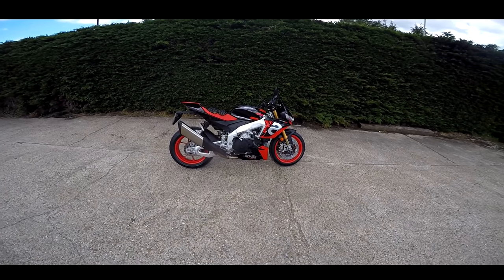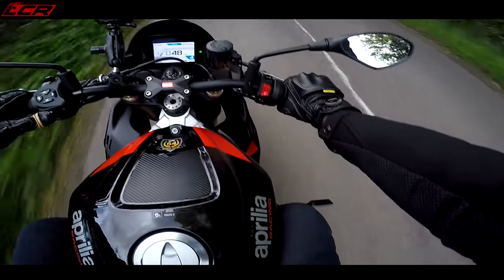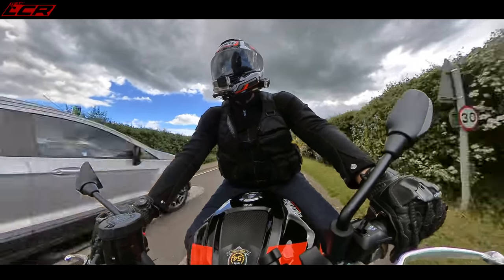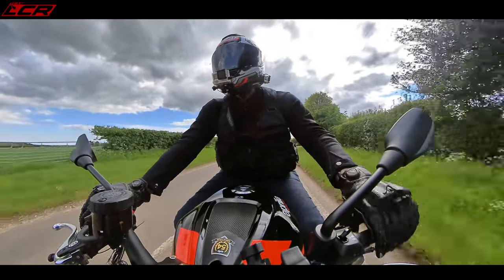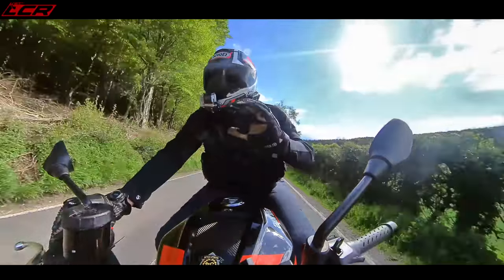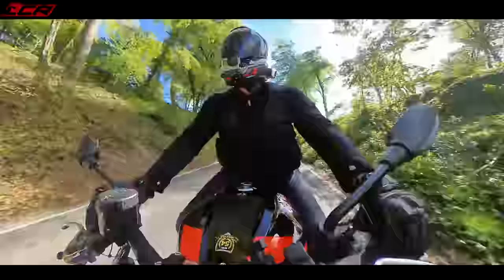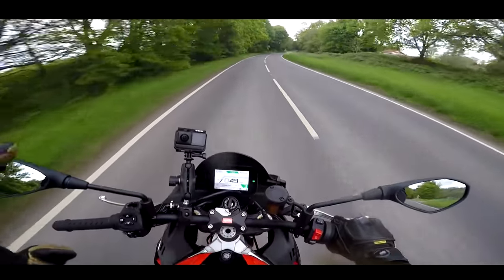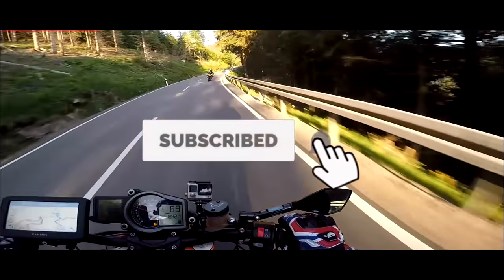NEW Aprilia Tuono V4 First Ride | V4 POWER!! 💥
Aprilia Tuono V4 is regarded by many as the ultimate Super Naked. For 2021 it's been overhauled, new styling, new electronics, engine tweaks but is it any good and how does it compare to the old one?

Massive thanks to my channel supporters:
Bike Gear By KNOX:
Motorcycle Dealers:
- Suzuki, Aprilia, Honda, Kawasaki, Mutt, Vespa

LC